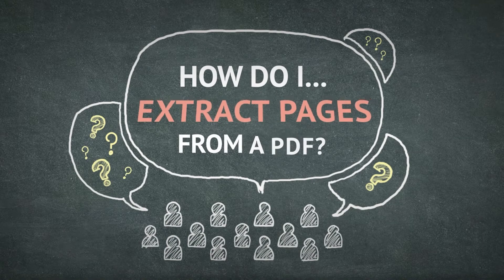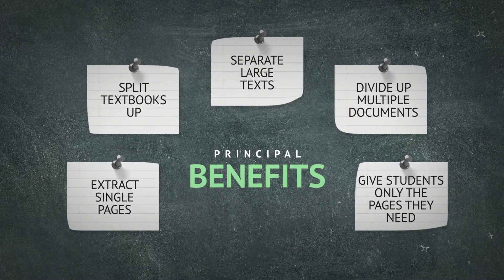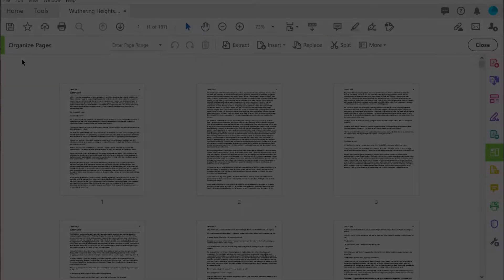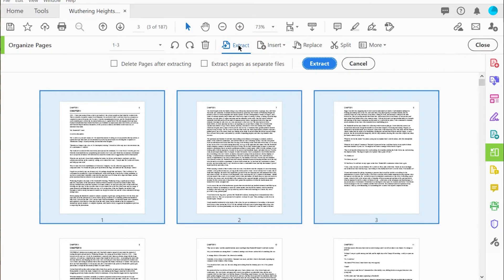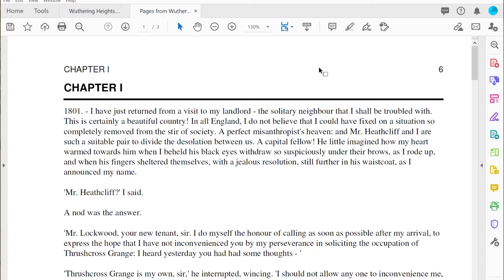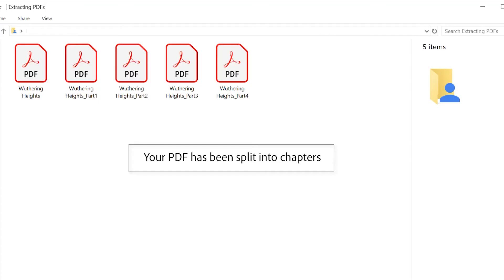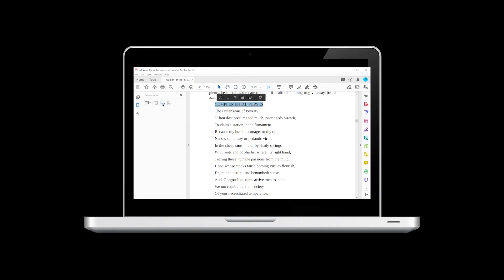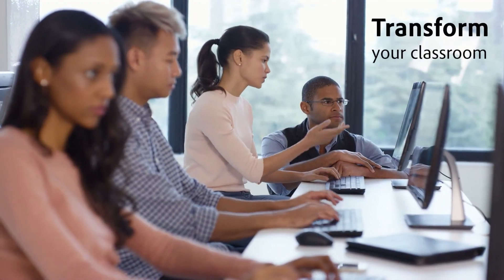Extracting Pages from a PDF | Acrobat for Educators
Educators working with large documents may want to break them up into smaller sections. In this video, expert educator and Adobe Education Leader Phil Badham demonstrates how to extract pages from a PDF with Adobe Acrobat DC.